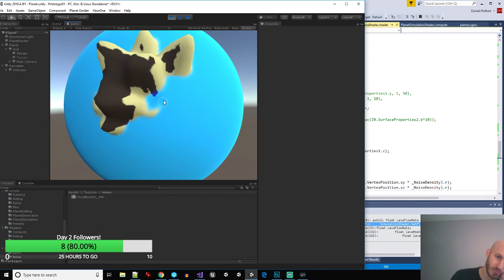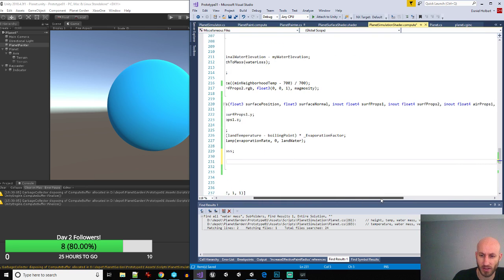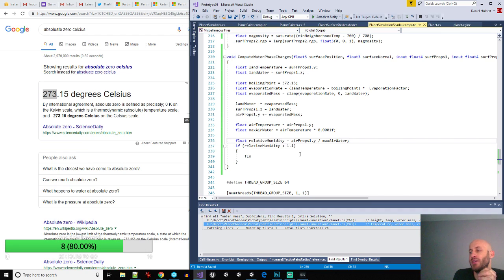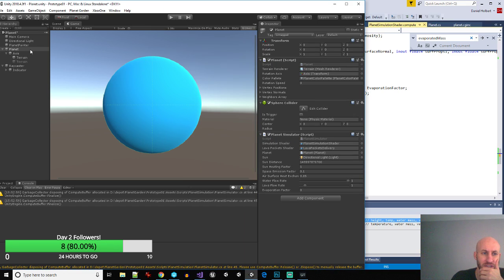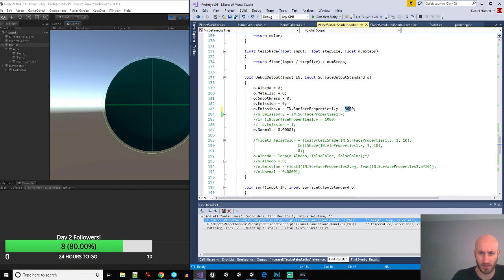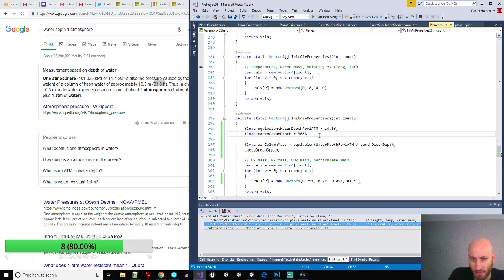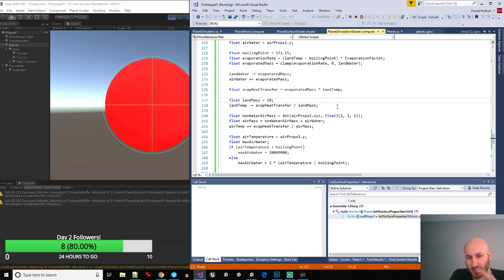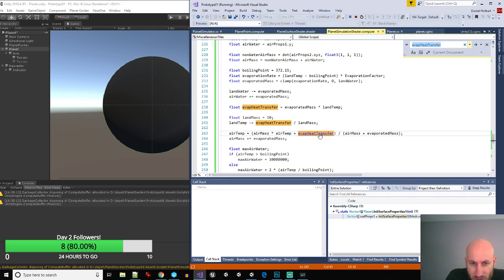Dissident Logic Live Stream